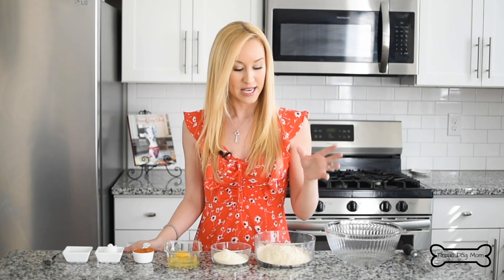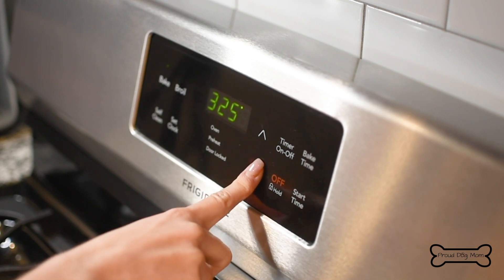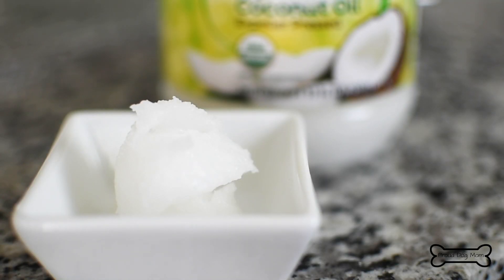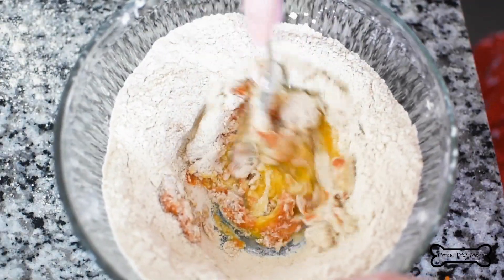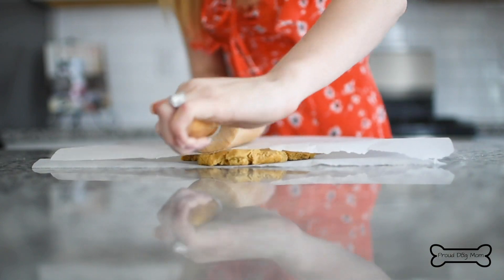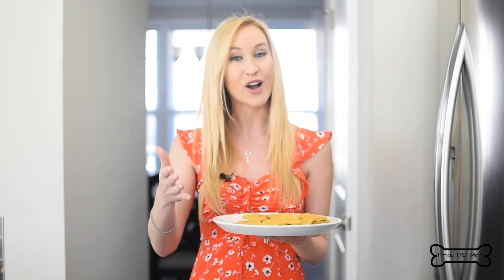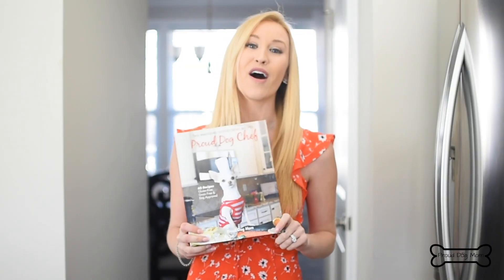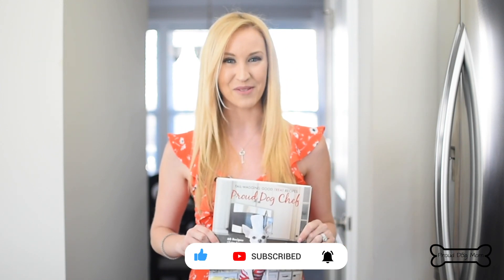Quinoa Crunch Dog Biscuit Recipe | Proud Dog Mom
Not only is quinoa healthy for us humans, but it's also great for our canine companions! In this dog treat recipe, I use quinoa flour (AKA ground up quinoa seeds), coconut flour, and a few other wholesome ingredients to create a bark-worthy bite for your precious pooch!

For even more recipes, canine care tips, puppy training advice, and much more, visit: